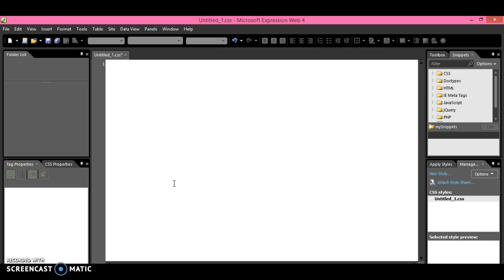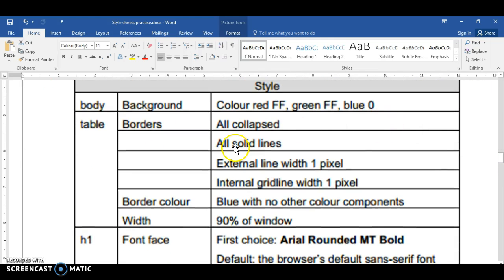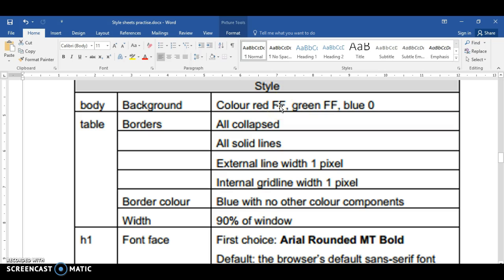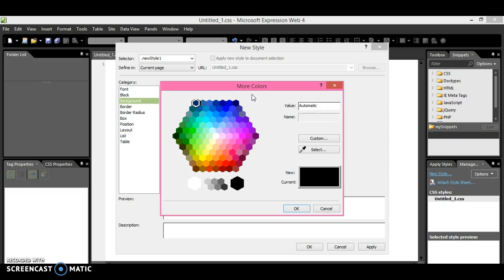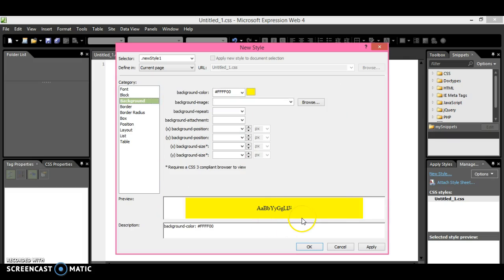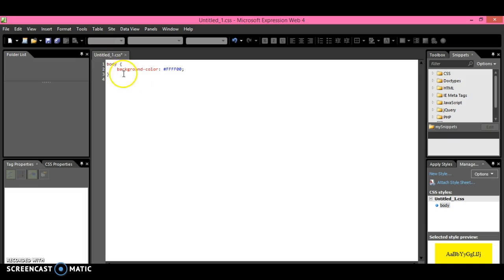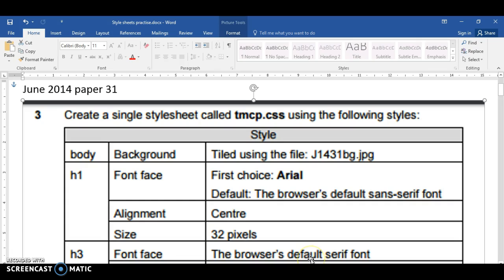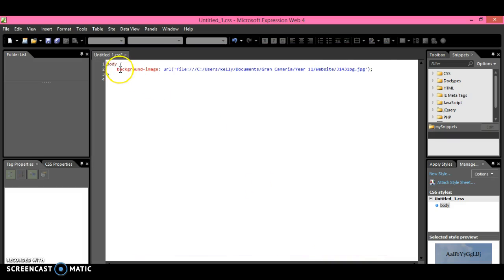Adding Backgrounds to CSS (Body)